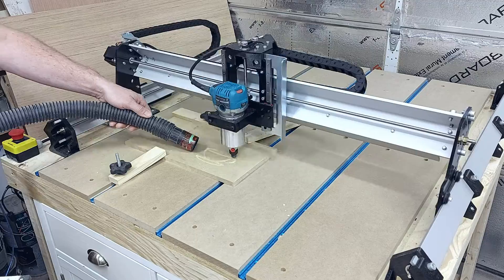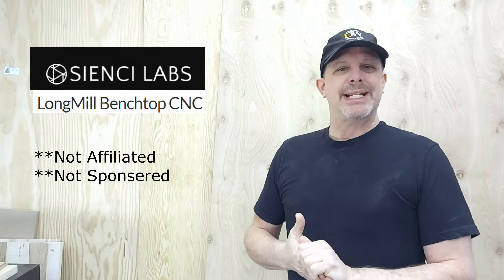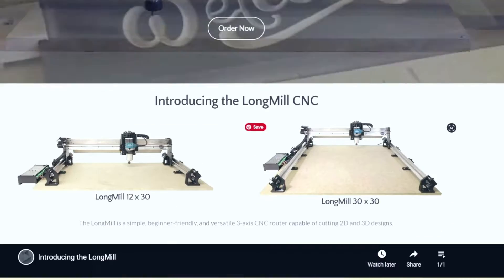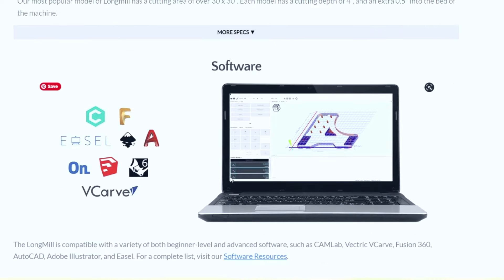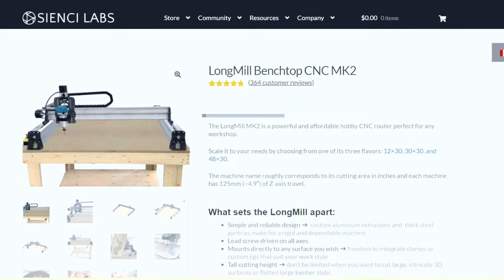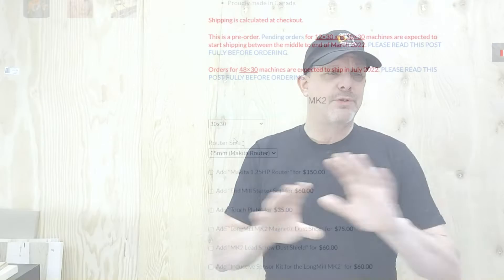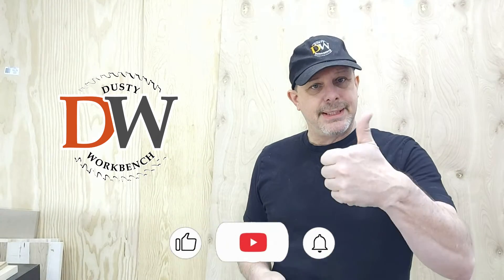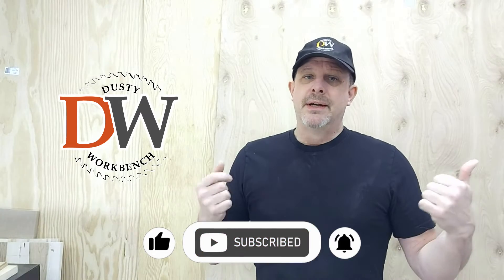5 Reasons We Bought the Longmill CNC [from Scienci Labs]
We shopped around for quite a while before we decided to purchase the Longmill 30" x 30" Longmill CNC from Scienci Labs.

We made a list of criteria we needed to convince us to buy a CNC.

the Longmill checked all of our requirements.

In this video, we explain the 5 criteria that helped us make our choice.

Dusty Workbench is an Ottawa-based woodworking business that builds authentic and durable furniture with a focus on sustainability.

Paul
Dustyworkbench.com